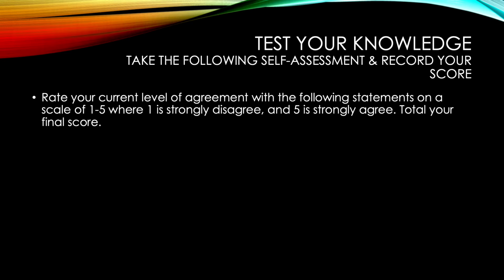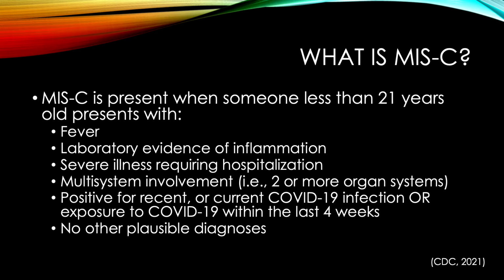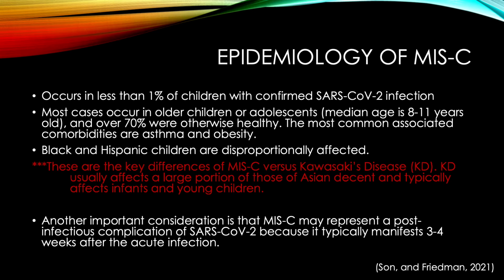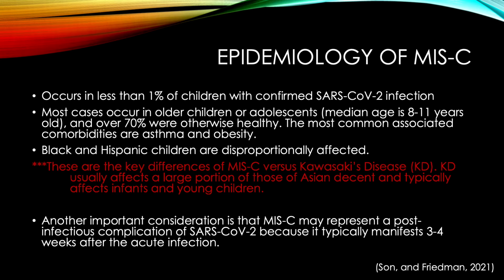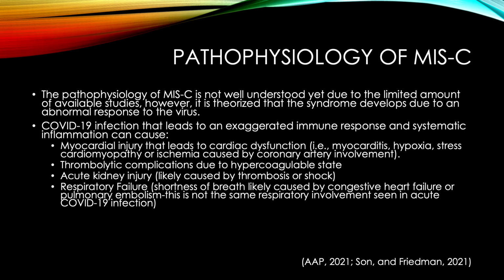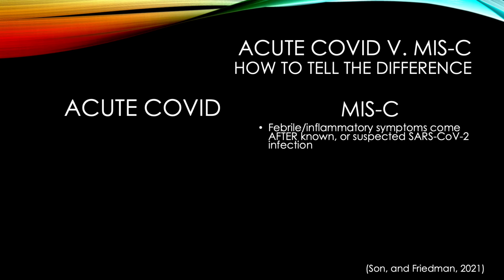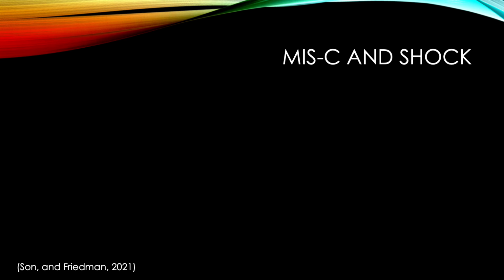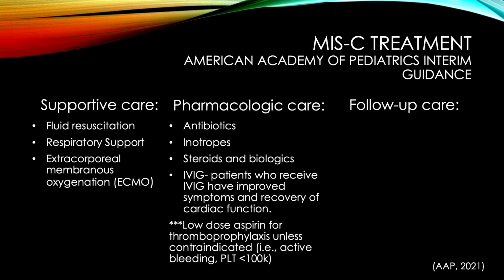Recognition and Treatment of Multisystem Inflammatory Syndrome in Children (MIS-C) in the ED.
This presentation is meant to help ED nurses recognize and treat MIS-C in pediatric patients who present to the emergency department.